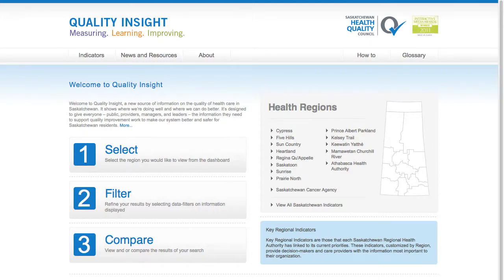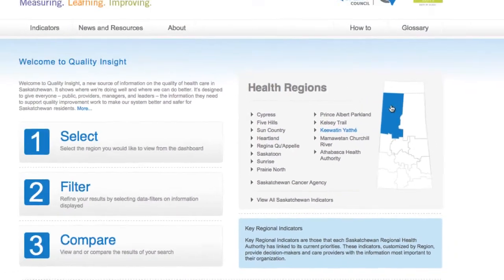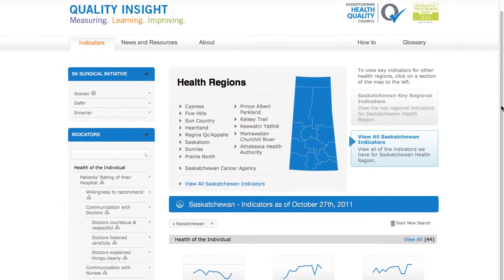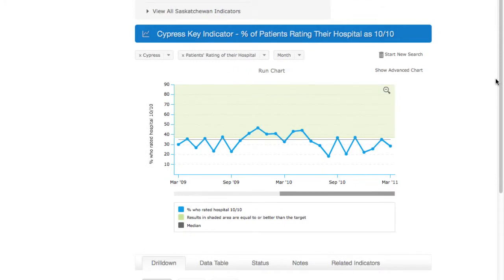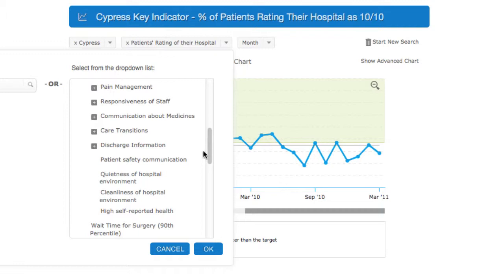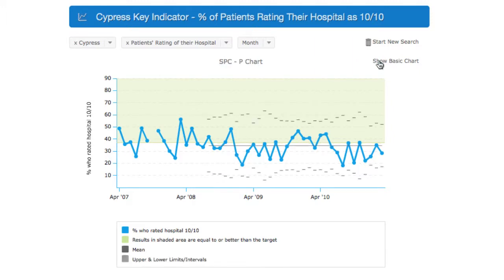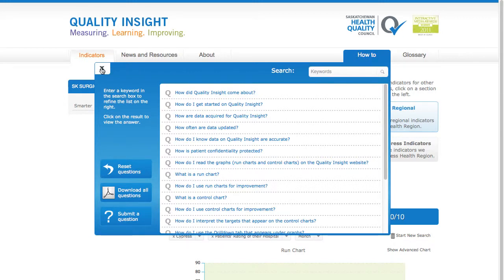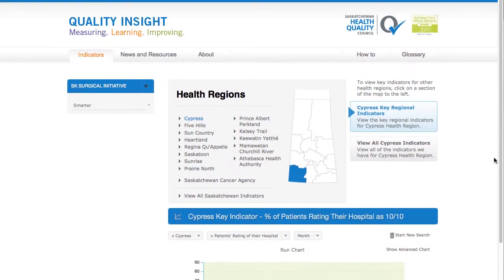Quality Insight Online: How To - Select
This is a "How To..." video about using the Quality Insight Online website. This powerful site allows users to view a dashboard of  key indicators that tracks the performance of the health system in Saskatchewan.

The first of three videos - Select introduces users to the basic navigation of the site.